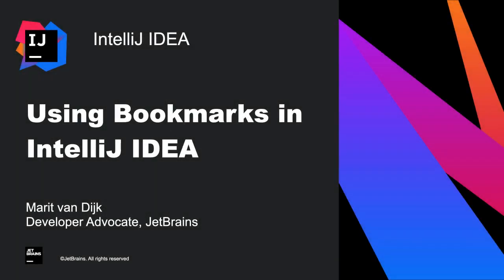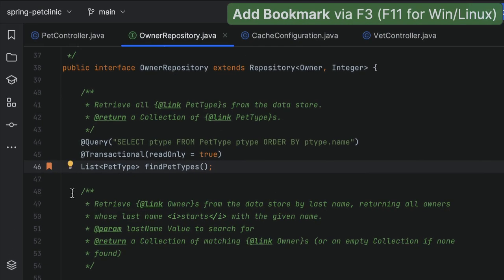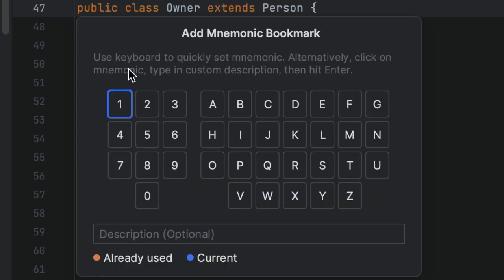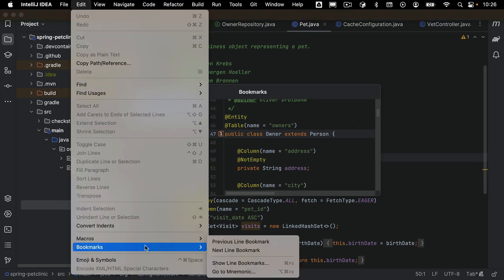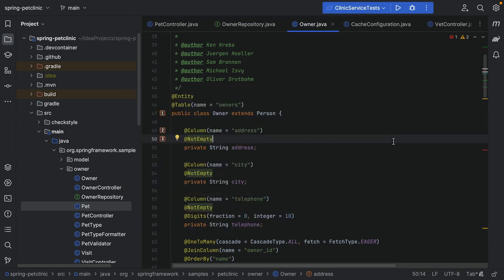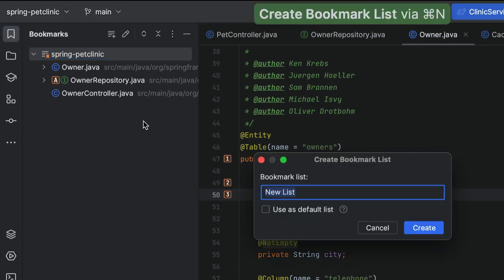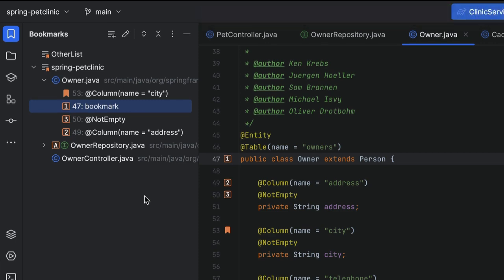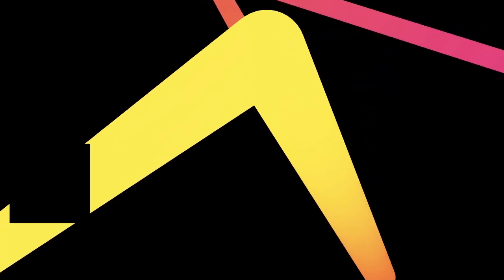Using bookmarks in IntelliJ IDEA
This is where bookmarks come in handy. Let's take a look!

We are navigating a codebase and see something interesting we want to look at later. We can bookmark this line by pressing F3 (on Mac) or F11 (on Windows/Linux). This shortcut creates an anonymous line bookmark, marked with a Bookmark icon. If we don't remember the shortcut, we can right-click the gutter next to the line of code we want to bookmark and select Add Bookmark.

*Author: Marit van Dijk